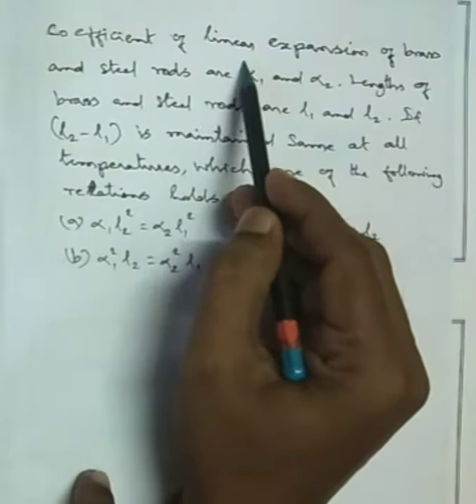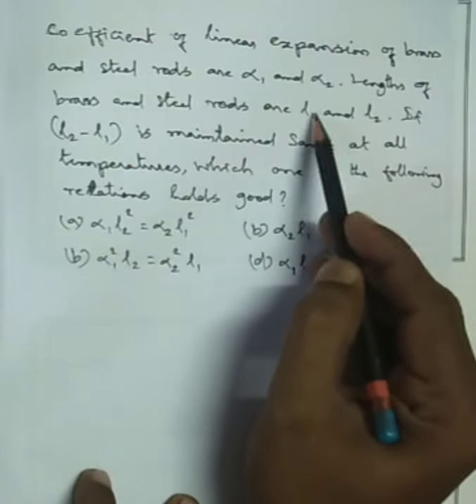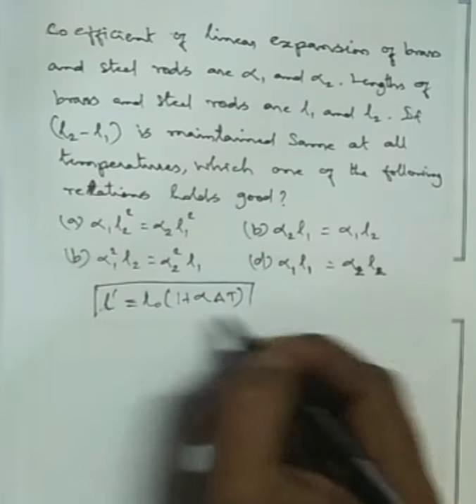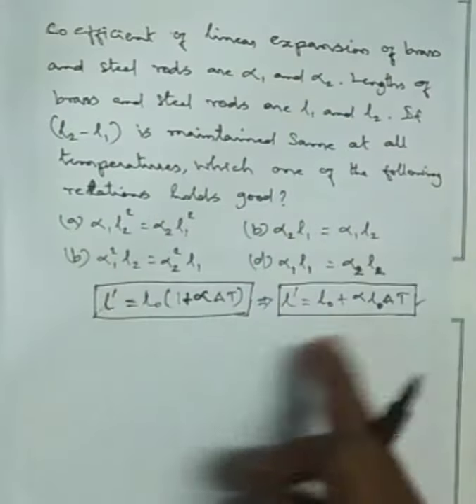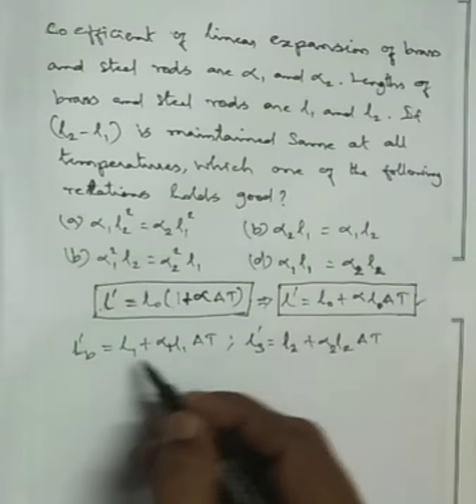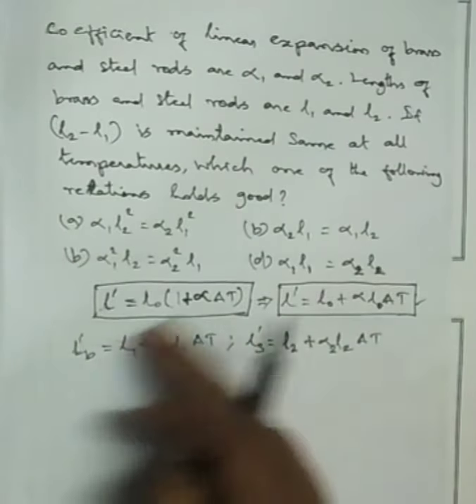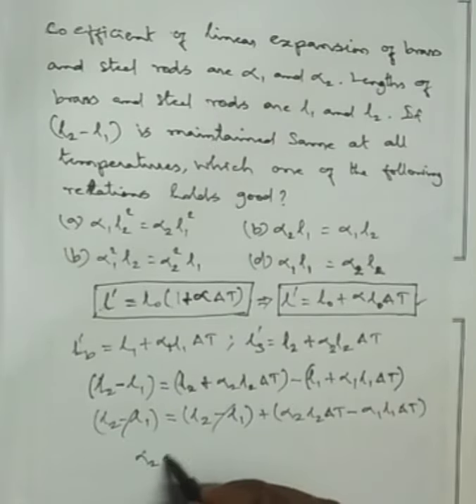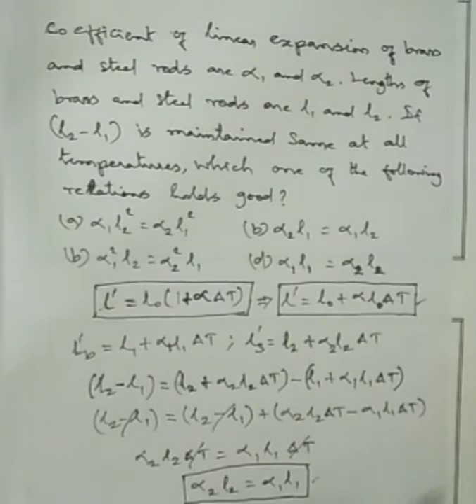Coefficient of linear expansion of brass and steel rods are alpha1 and alpha2. Length of brass and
Coefficient of linear expansion of brass and steel rods are alpha1 and alpha2. Length of brass and steel rods are l1 and l2 respectively. If (l2 - l1) is maintained same at all temperatures, which one of the following relations holds good?

Madurai NEET Master,
Plot No. 3179, TNHB Colony, Villapuram,
Madurai - 625011

Put your questions in comment box, we are ready to answer it.